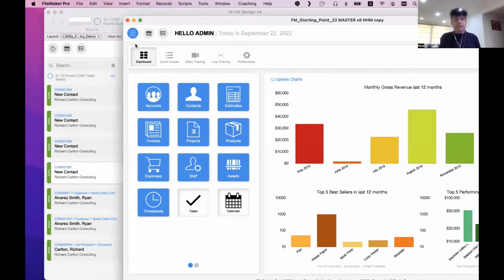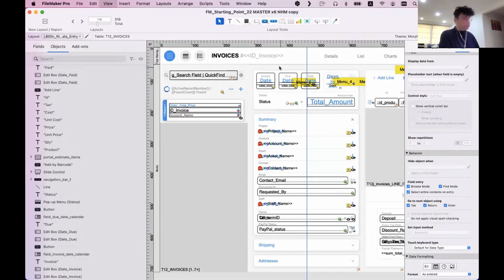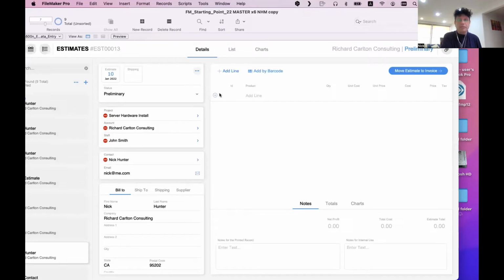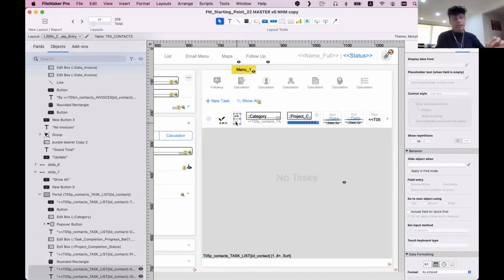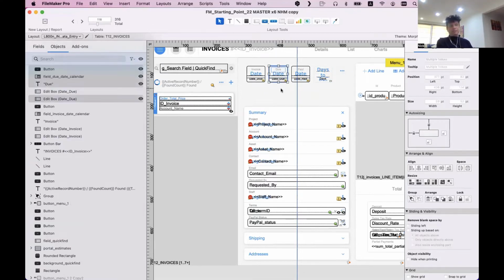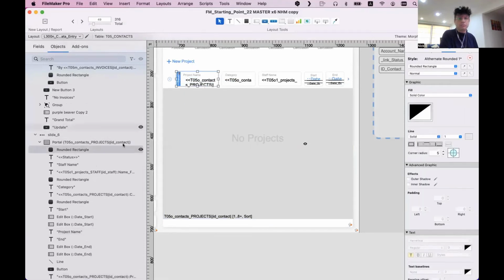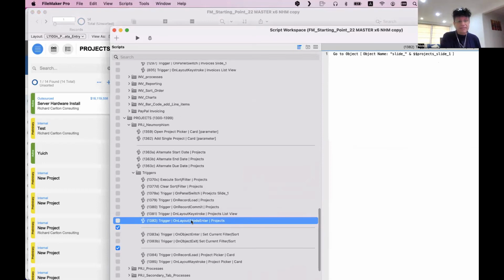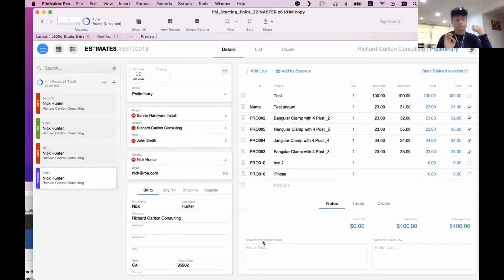UI/UX for Advanced Developers in FileMaker - Day 6 - Claris Advanced Developers UI/UX Day 6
7573 - LiveStream - 9.22.22 UI/UX for Advanced Developers in FileMaker - Day 6 - Claris Advanced Developers UI/UX Day 6

For this section of the Advanced UI-UX series, Nick covers complex layouts. Learn how to eliminate virtually all labels and portals, and how to create custom widgets.

FMTraining.TV
2122 9th St., Suite 102

UI/UXforAdvancedDevelopersinFileMakerDay6
ClarisAdvancedDevelopersUI/UXDay6